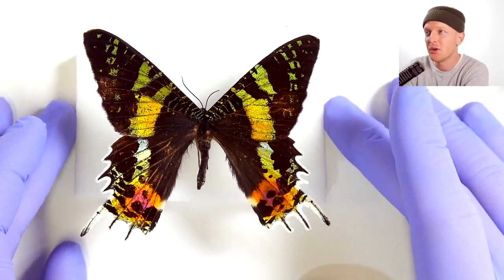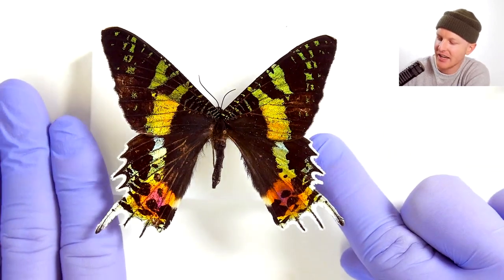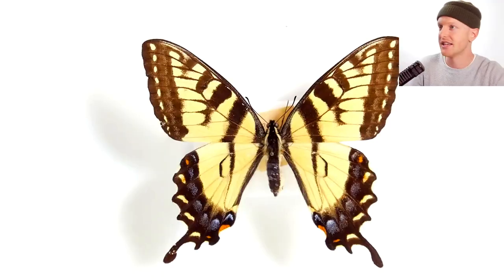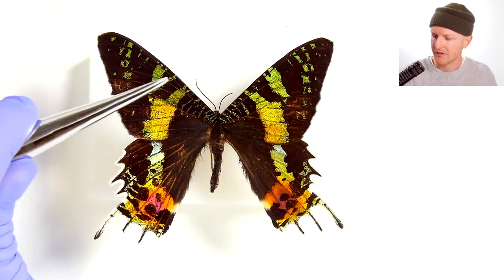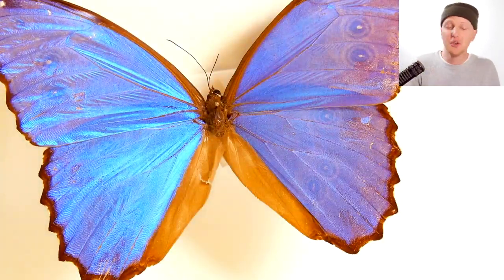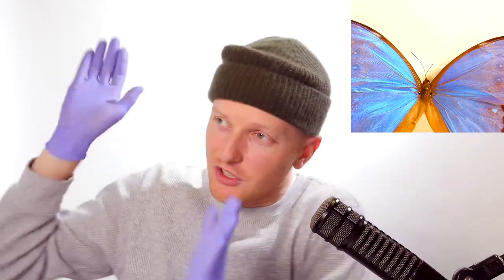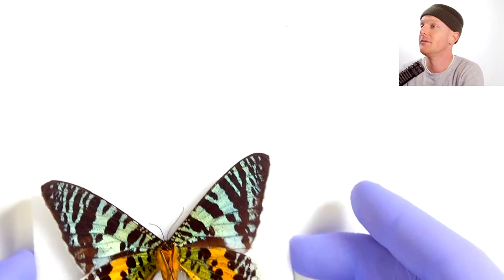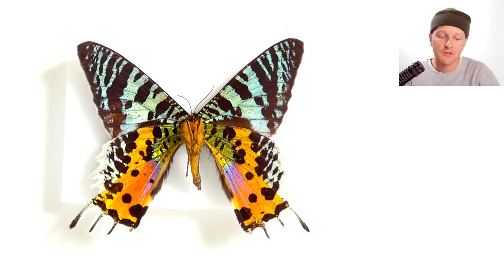This Moth is More Colorful Underneath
This is a Madagascan Sunset Moth - the most colorful moth in the entire world.